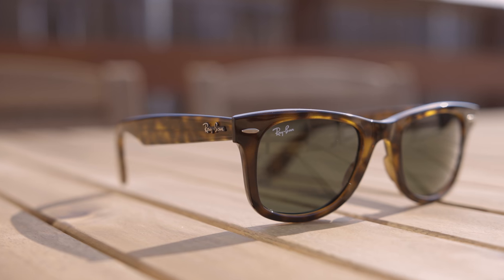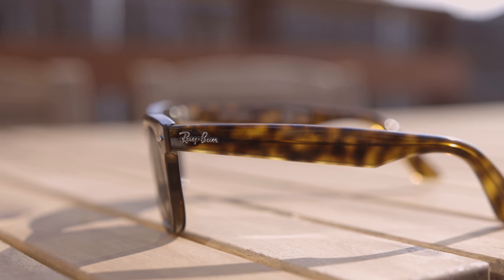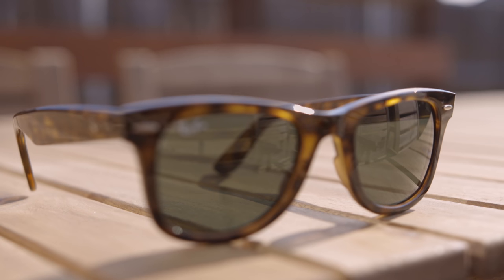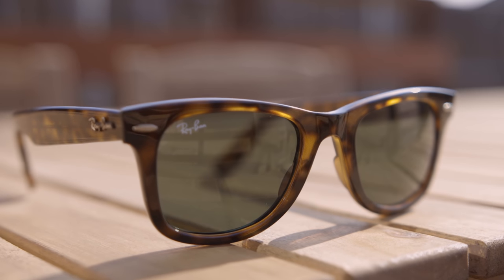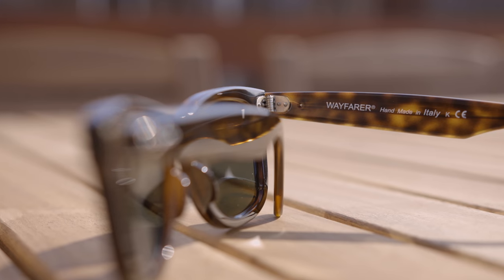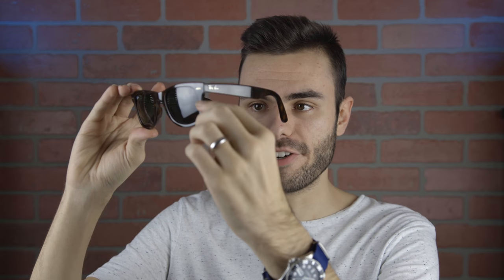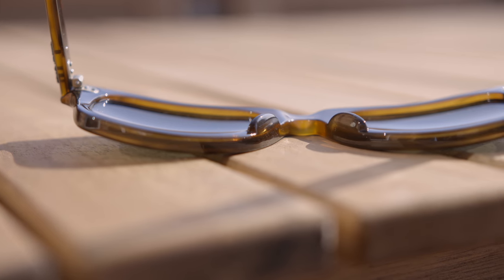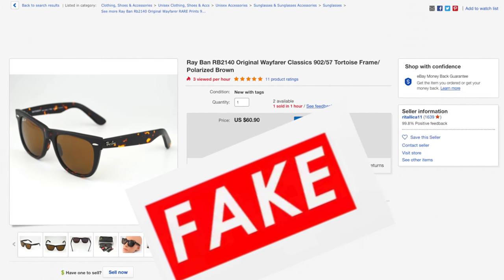Ray-Ban Wayfarer Ease Review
Ray Ban RB4340 Wayfarer Ease Review